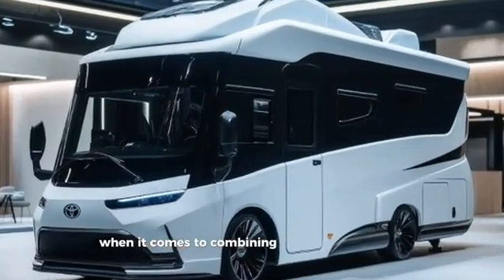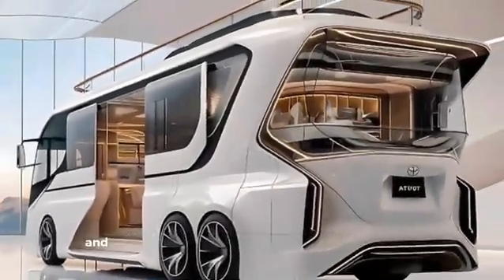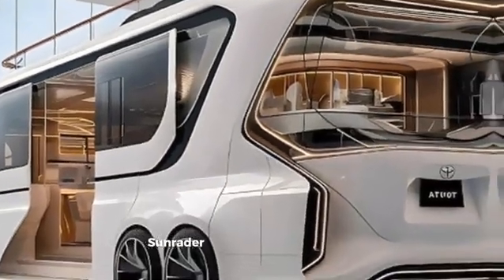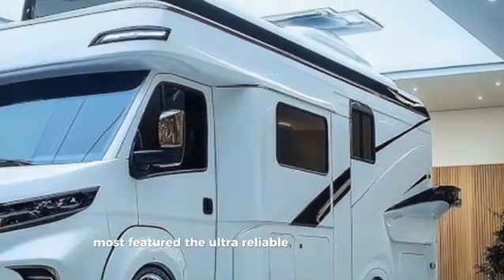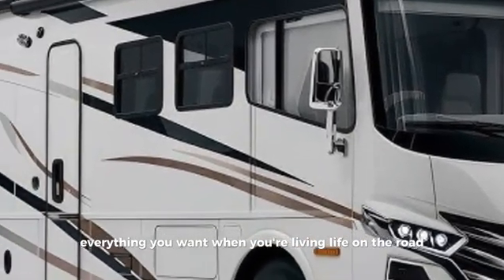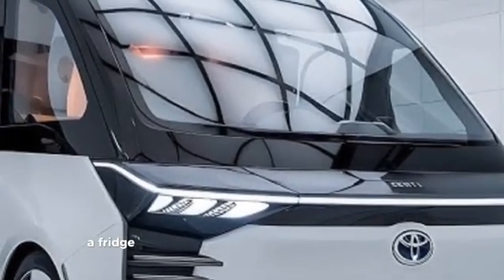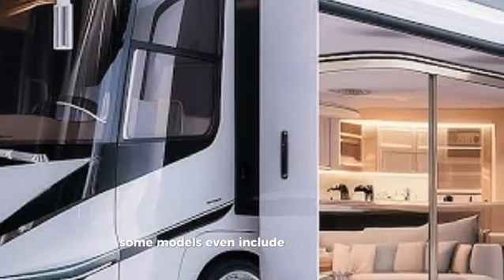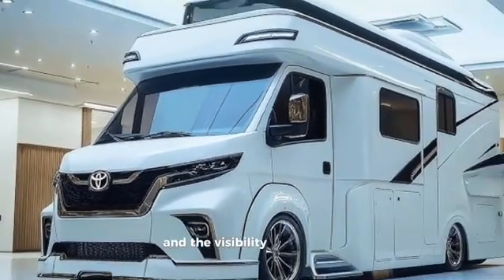This Tiny Toyota RV Is Outsmarting $200,000 Motorhomes!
You won’t believe what this legendary Toyota RV motorhome can do! Built on a compact, ultra-reliable Toyota truck chassis, this camper beats full-sized motorhomes in fuel efficiency, maneuverability, and long-term value. Whether you're dreaming of vanlife, planning a road trip, or restoring a classic camper, this is the RV that proves bigger isn’t always better.